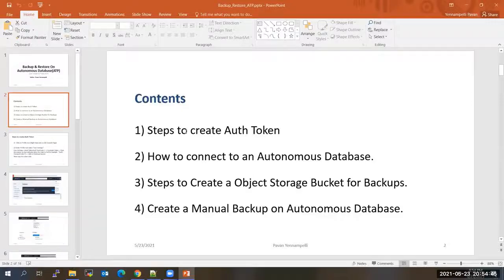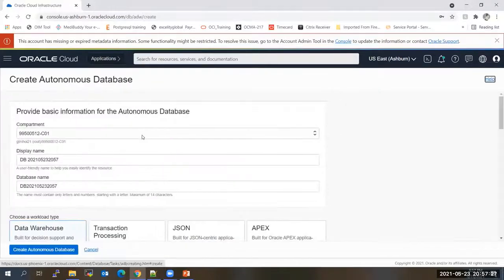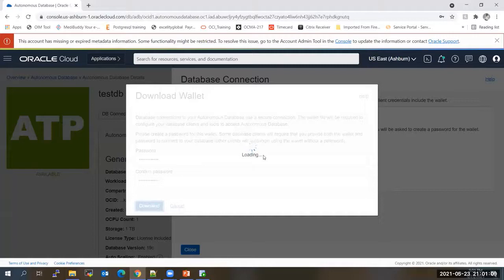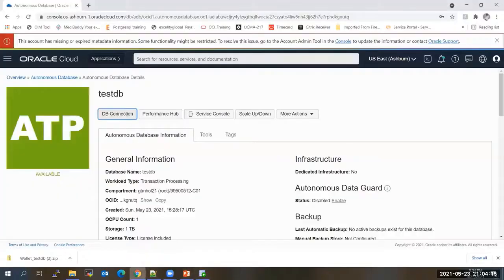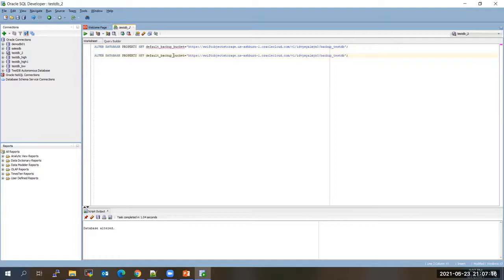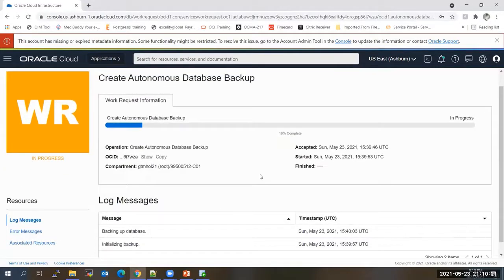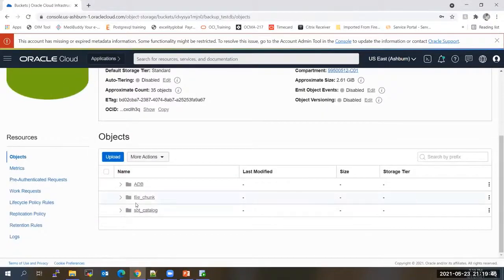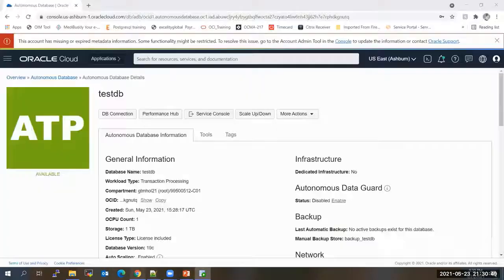Configure Manual Backup ATP